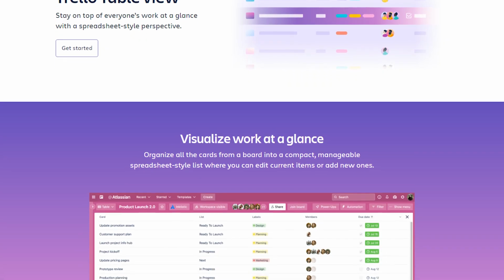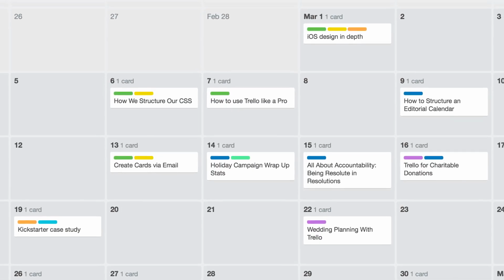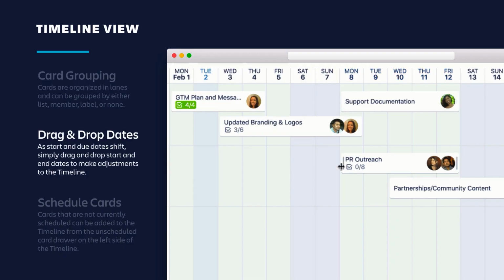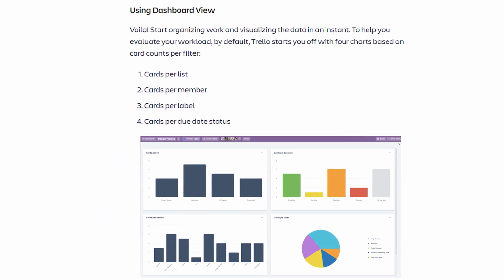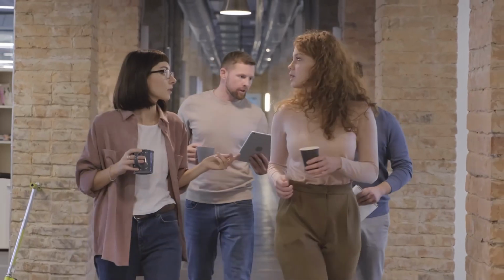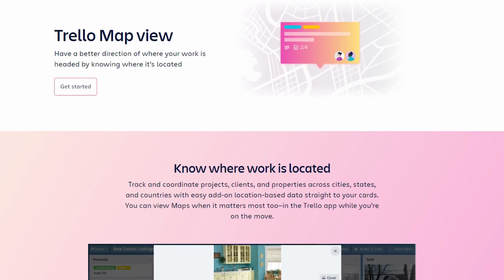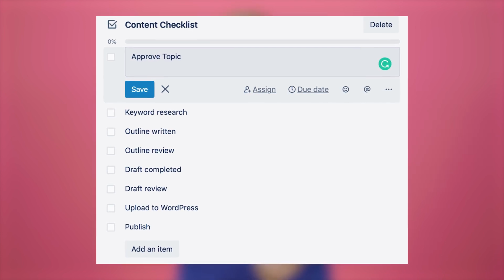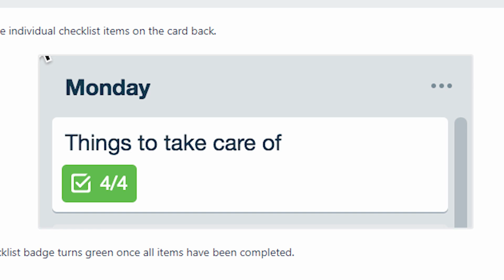Viewing data and management systems with Trello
A comprehensive overview of how to set up Trello to efficiently and effectively manage your relationships with customers

Trello helps ensure your customer relationship management system works for you by offering various ways to display your pipeline.

Table view provides a clear view of all the work happening across your lists on a single board.

Table view makes it easy for teams to collaborate, align, and deliver work with the ability to see cards or tasks in a compact, manageable table format alongside crucial information like lists, labels, members, and due dates.

Calendar view helps your team stay on top of the work by giving a time dimension to your projects. Calendar helps you anticipate any roadblocks, events or deadlines, to take your team smoothly to the finish line.

Timeline view is a tactile view of how the team’s work fits together. Build a powerful yet easy-to-use Timeline for any project you are working on. The Timeline view works really well in your Trello app so you can keep track of and update dates from anywhere.

With the Dashboard view, you can create the charts that your team needs to identify any roadblock or highlight any win that will turn your project into a successful one.
Visualise key metrics like due dates, assigned cards, and cards per list to keep stakeholders aligned and confidence running high. With historical data and different chart types, create the dashboard that will put your team on the pole position.

Managing project roadblocks and easily accessing cards that stay in a list for too long helps when analysing the health of your sales pipeline, recruiting pipeline, or any workflow that needs to constantly move forward.

For many, projects involve more than just tasks and due dates—they involve places. To make sure your team has all the elements they need, add locations to cards and view all those locations in one single place: the Map view.

Map view helps with planning in-person meetings, mapping out location resources and managing pipelines with physical items, rental listings and extra context.

To ensure each Trello card clearly communicates each task’s requirements, use the checklist.

Create a checklist on the card, you’ll only have to create it once and then you’ll be able to copy cards with the checklist, or copy just the checklist to other cards.

When looking at the whole board, you’ll see a count of the items checked off each checklist. When you’ve completed all the listed items, the count will go green, which is a great visual indicator that you’ve completed everything in the funnel stage for that lead.

Use the card attachments to relevant documents, or link Google Drive or Dropbox folders complete with document previews and notes about when they were last edited.